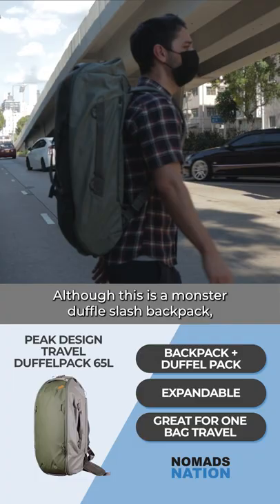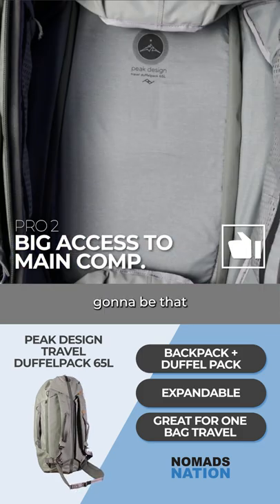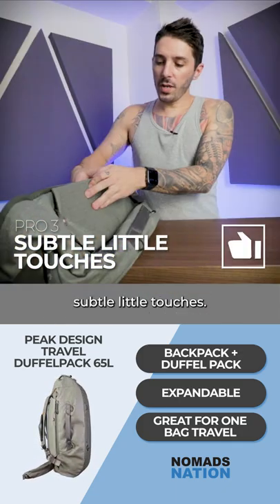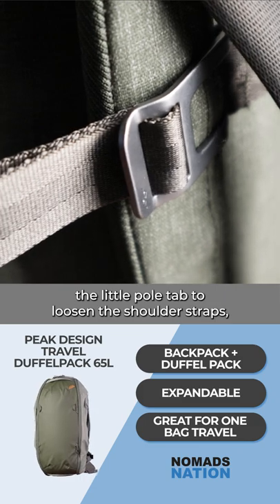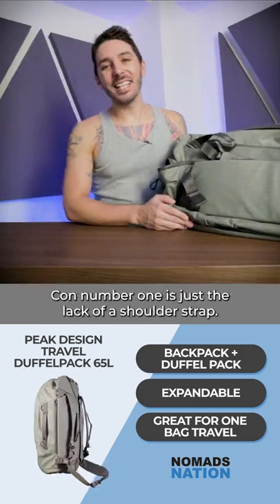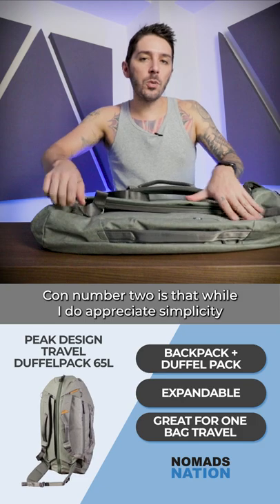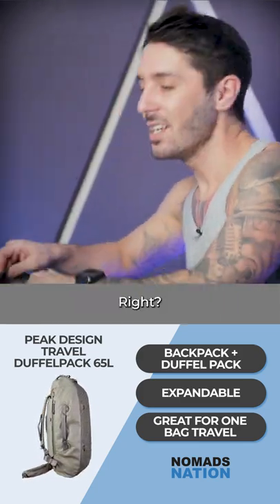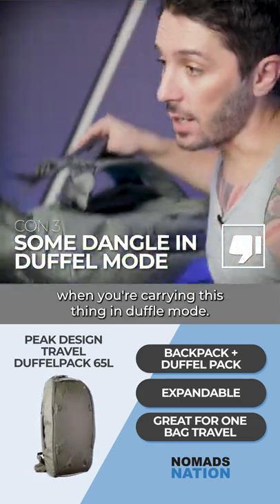The Peak Design Travel Duffelpack is a 65L bag that could fit a ton of stuff— a monster pack indeed!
Here are our PROS and CONS to help you decide if this pack is the one for you.

PROS
✓  Not too bulky for its size
✓ Big access to the main compartment
✓ Subtle little touches

CONS
✗ No duffel strap
✗ No place for small items
✗ Some dangle in duffel mode

Features // Peak Design Travel Duffelpack

• Volume: 45L to 65L
• Weatherproof
• 100% recycled 600D nylon canvas
• 900D Ottoman-weave Poly bottom fabric
• Woven nylon straps with Hypalon